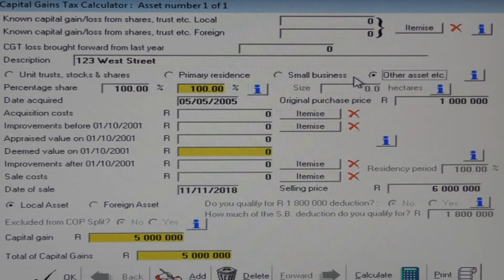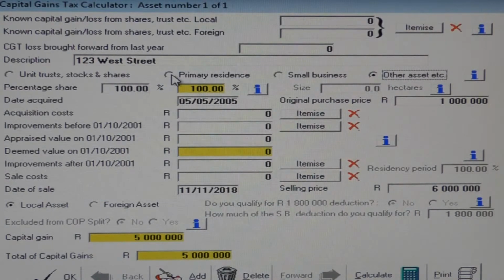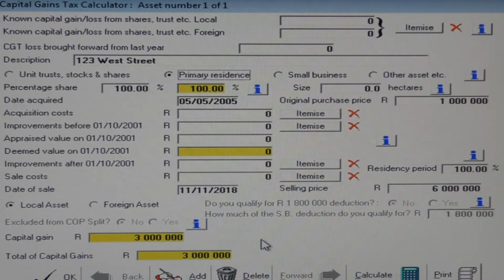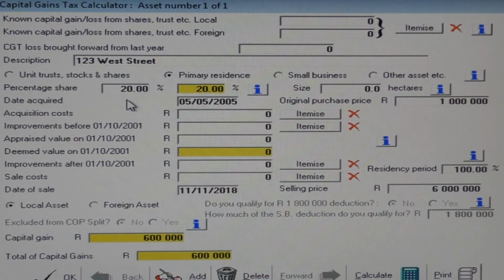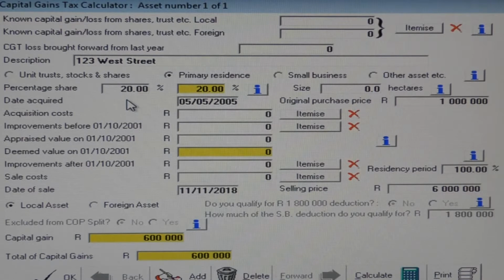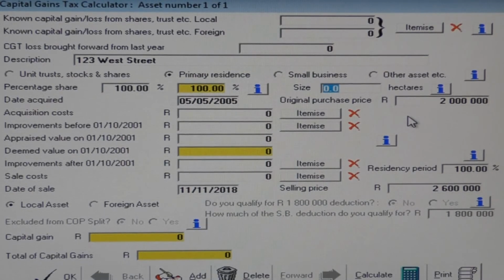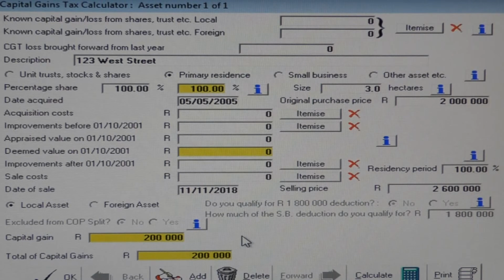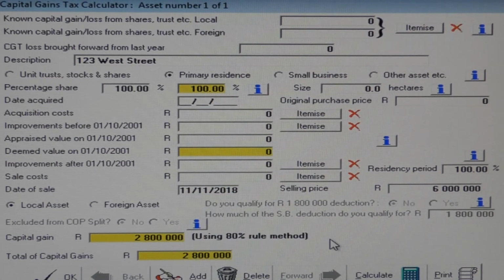2019 CGT Primary Res sale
CGT on the sale of a primary residence and also how partnerships are affected by disposals.